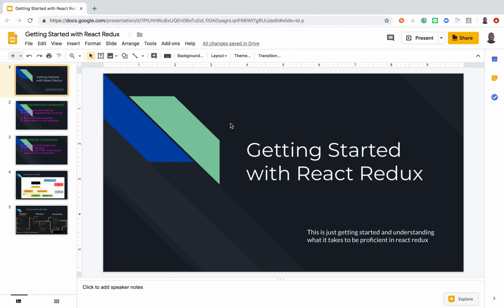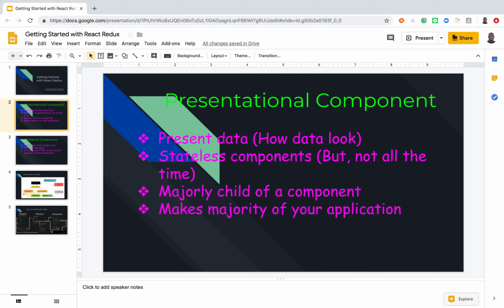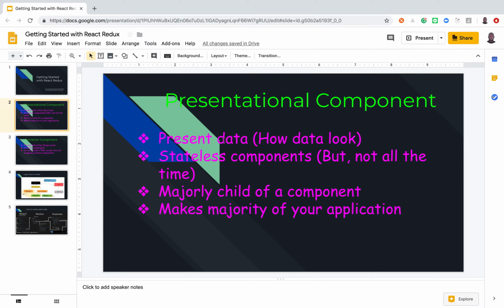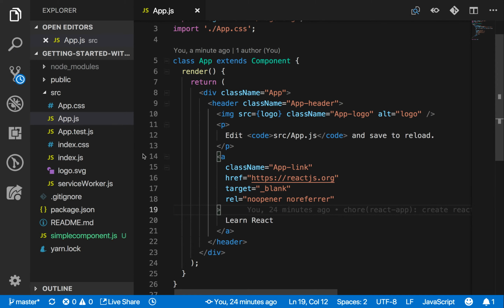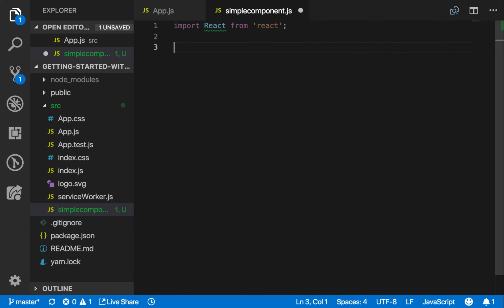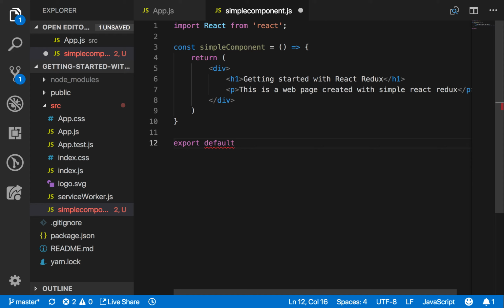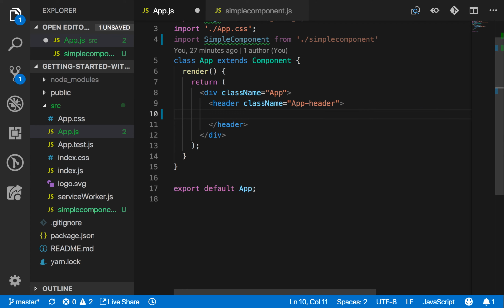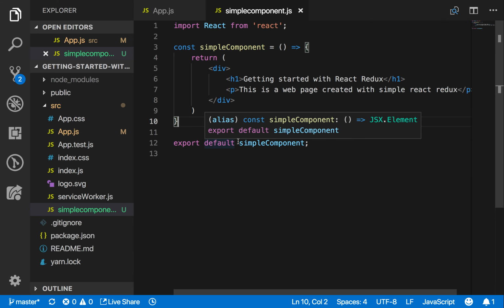creating a presentation component in react application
In this second module, I am going to talk about presentation component in react application. Are you having problems understanding what is the difference between presentation and container component, then worry no more, in this tutorial and the next one, you will understand the difference.